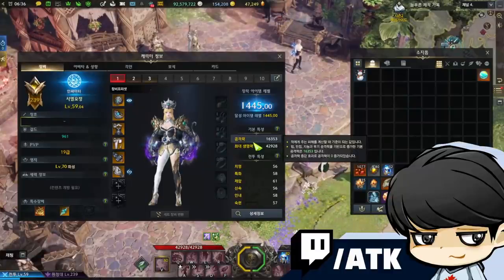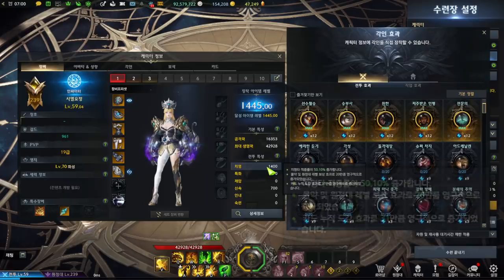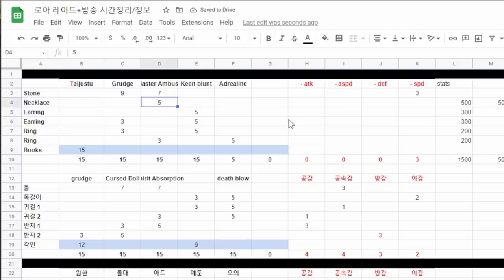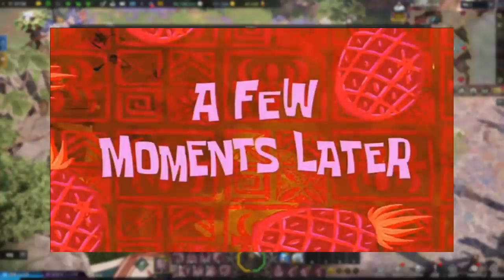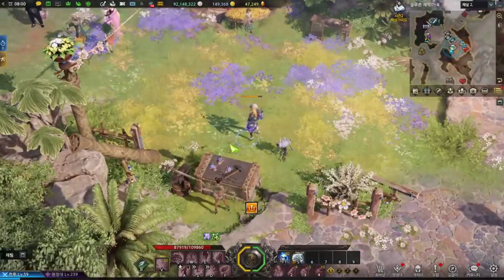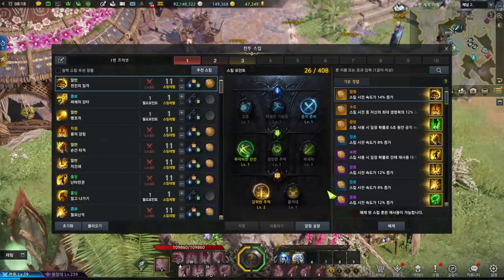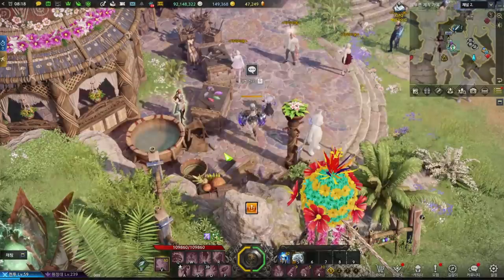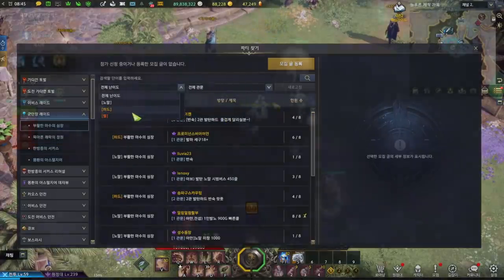From ZERO to GIGACHAD - Scrapper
This is myself building a fresh character live on stream. Only other two classes who I have done this is reaper and summoner.

I've done a Blue gunlancer to Red as well so that would be the last one!

Check the Posts for news!